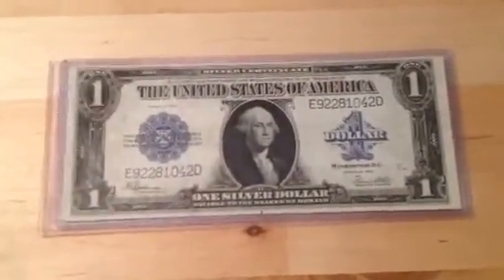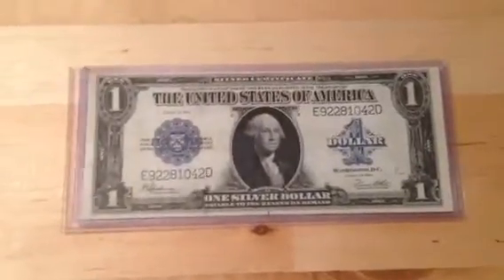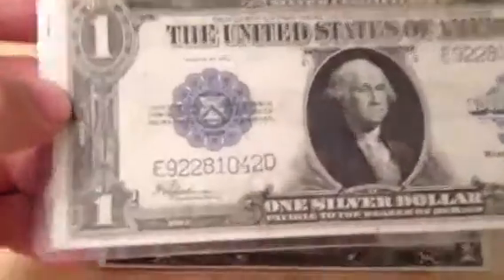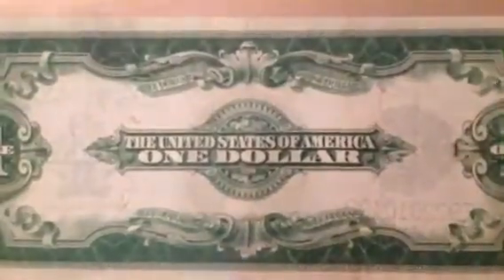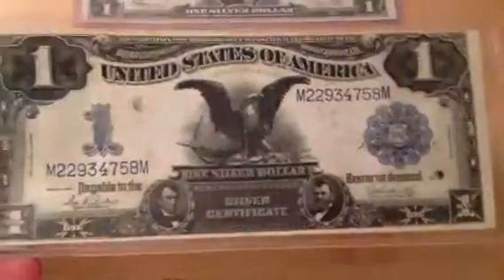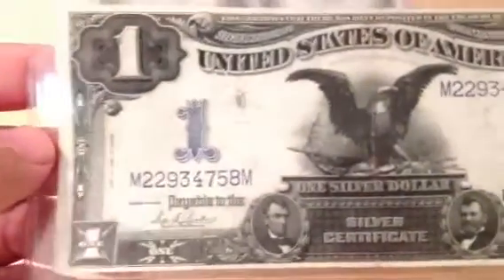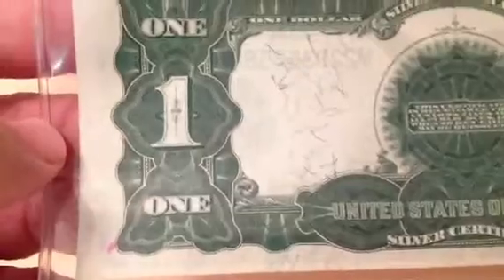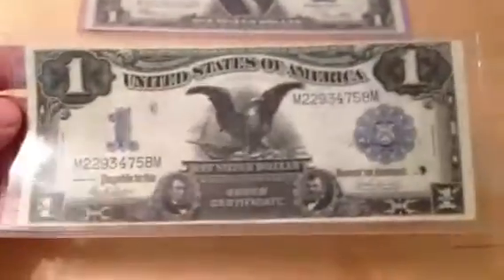Magnificent Silver Certificates Acquisitions - Amazing 1899 Black Eagle & More!